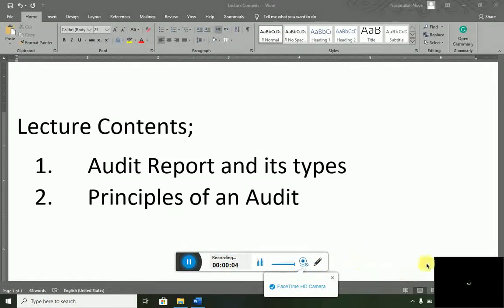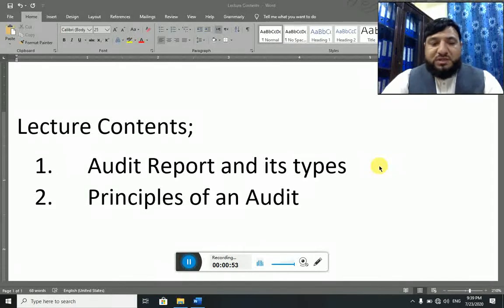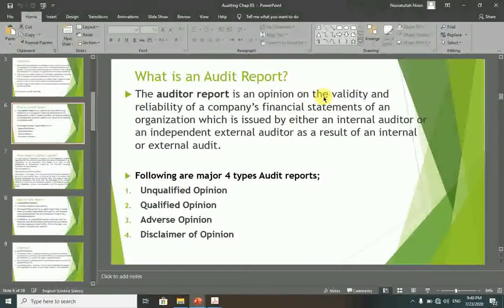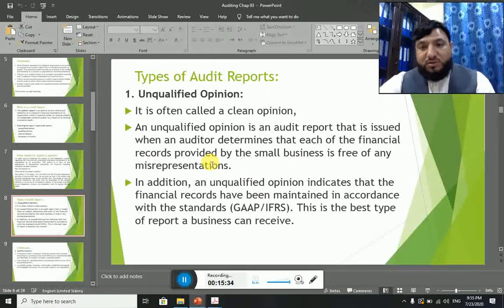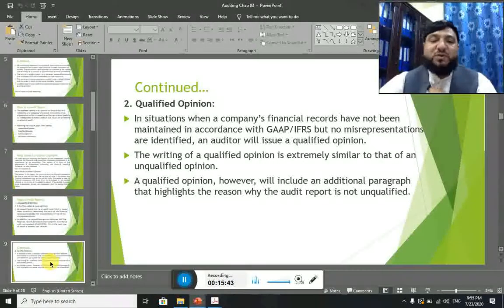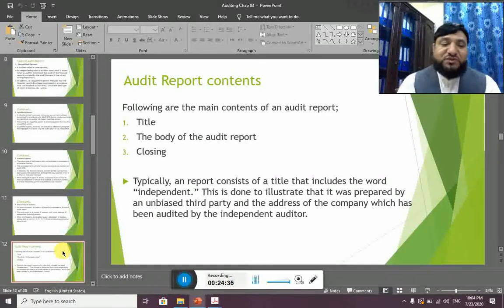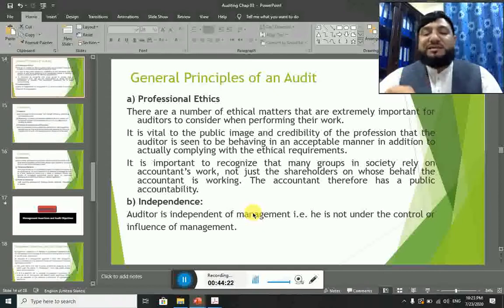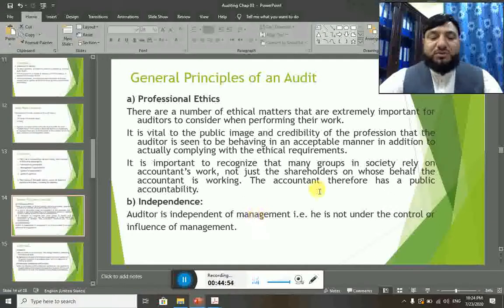Principles of Auditing Lecture 08 Audit Report & its Types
This lecture is recorded for the students of BBA to enhance their knowledge base. Please provide us feedback with suggestions, recommendations or objections to further improve the quality of the contents to enrich the knowledge base further. Thanks!